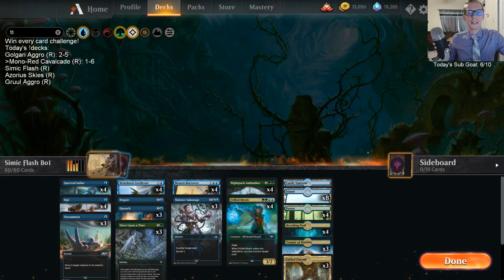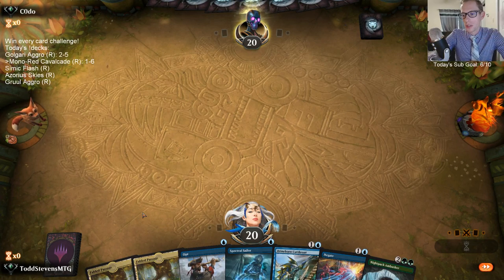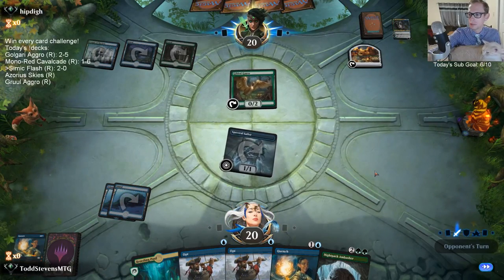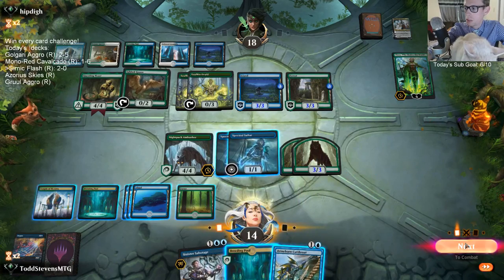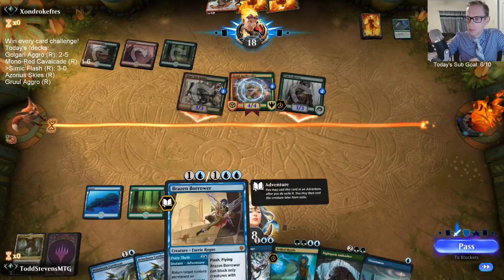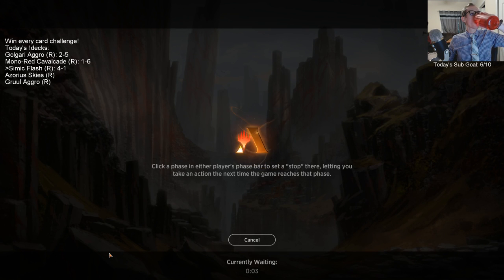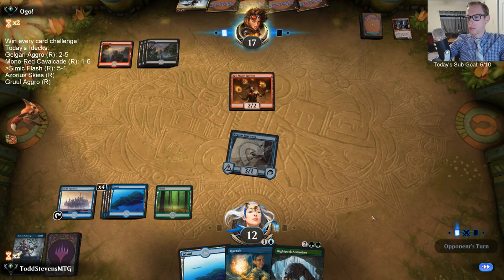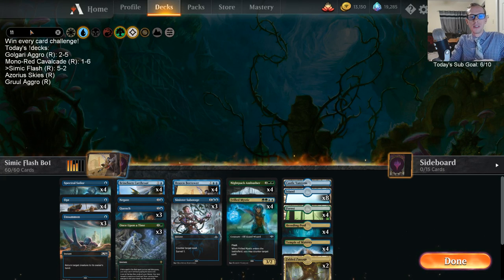Win Every Card Challenge practice w/ Simic Flash!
Simic Flash! MTG Arena - Best of One Standard, 9/30/19